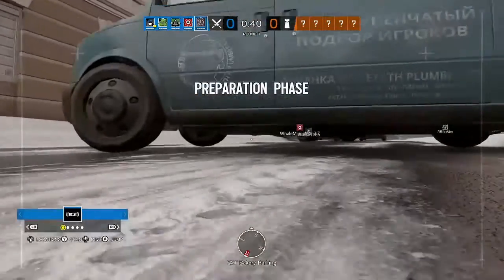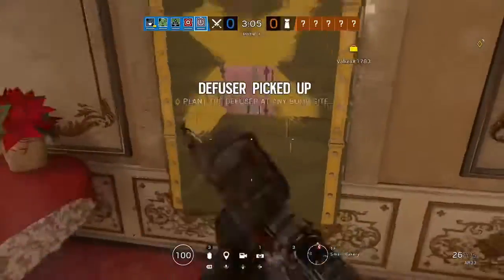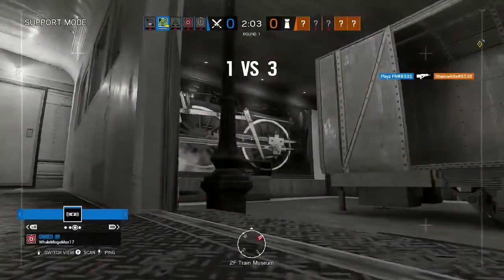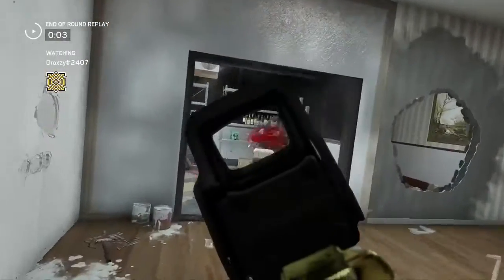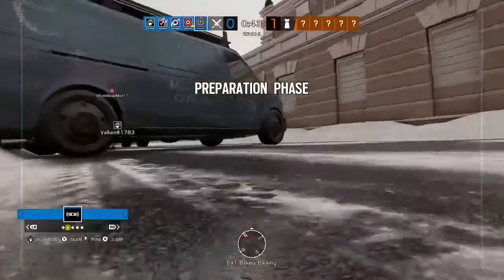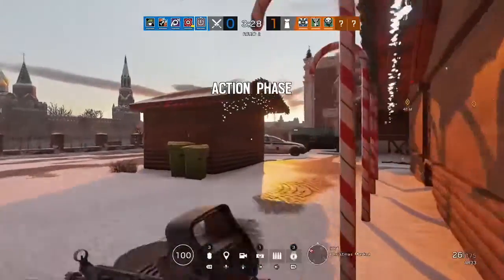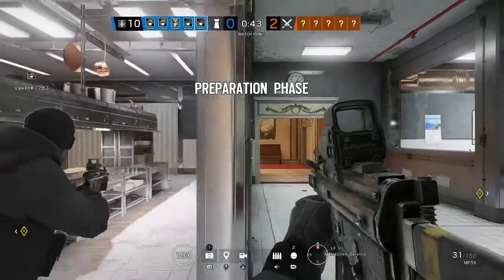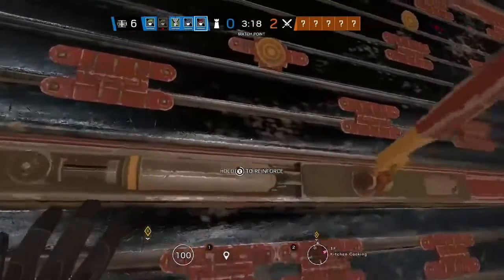Rainbow Six Siege! - (Part 1)